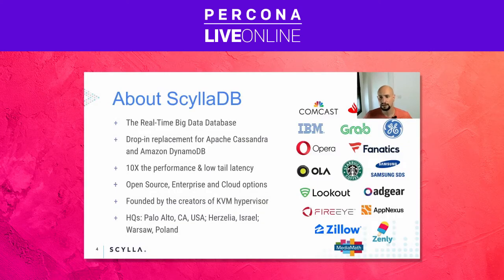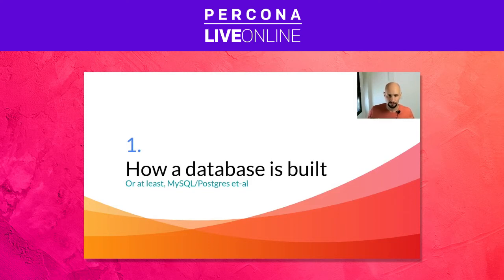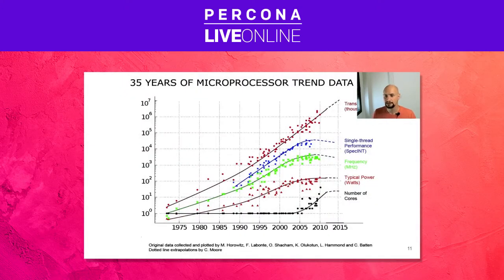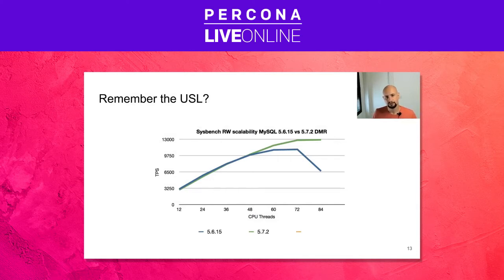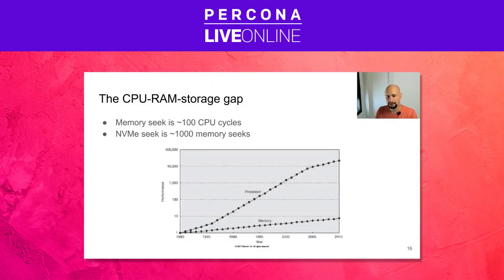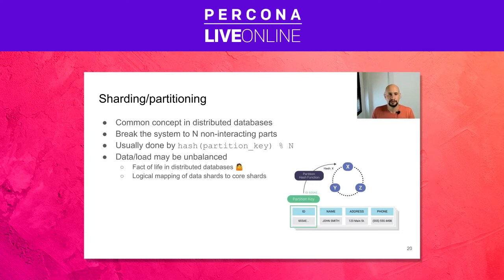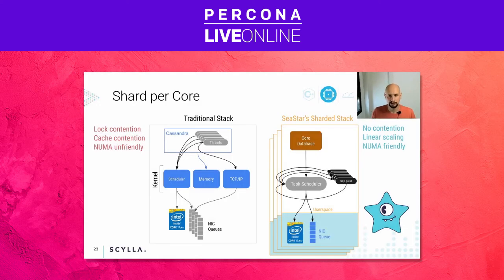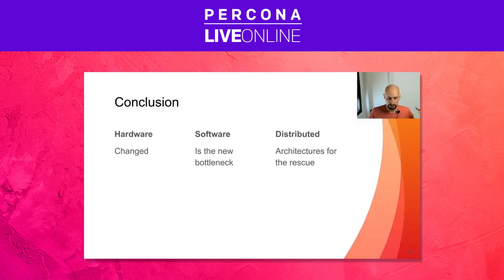Avishai Ish Shalom - Sharding All The Way Down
In the last 20 years our data systems have been growing both in terms of data and throughput. However, common database design is based on architectures dating 30 years ago and did not keep up with the changes in modern hardware.

The OpenSource Seastar framework has been used by Scylla and other projects to squeeze every last bit of performance from modern hardware unlocking unprecedented vertical scalability. This talk showcases the unique architecture used and its implications for modern database design.